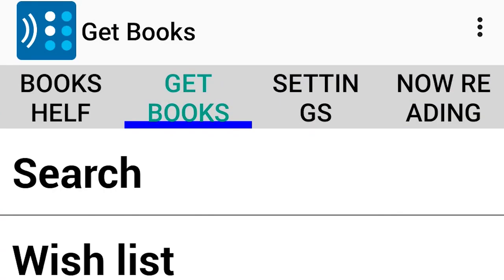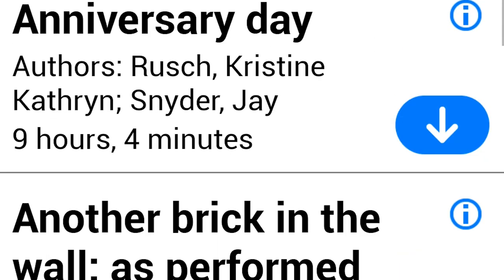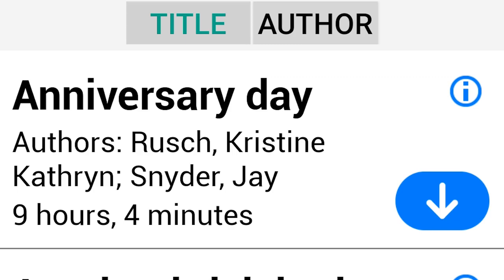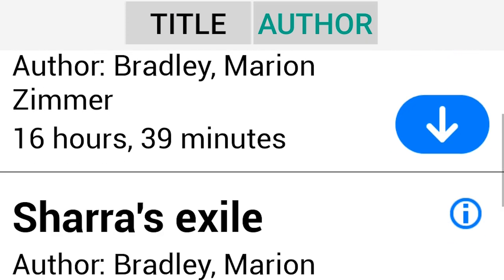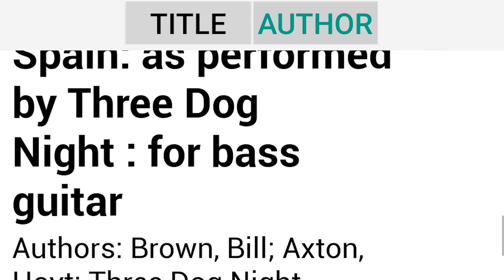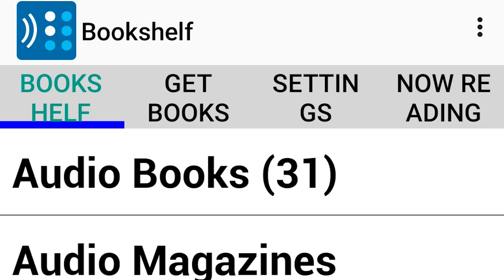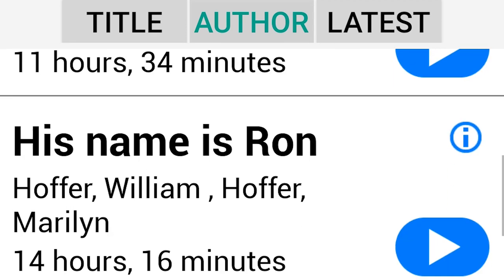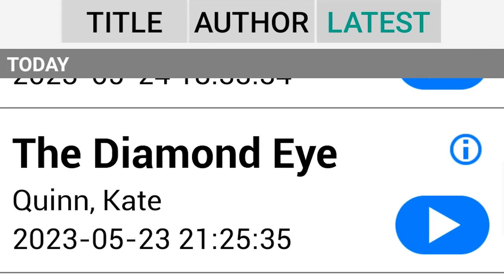BARD Mobile for Android How-To Series: How to Sort Lists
NLS Patron Engagement Section staff member, Judy Dixon, covers sorting lists using the BARD Mobile application on the Android platform.